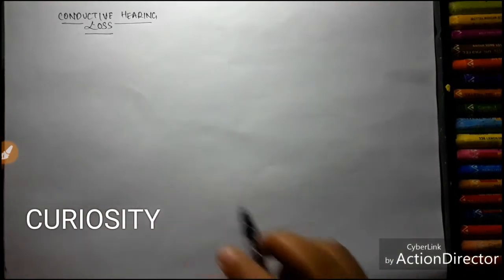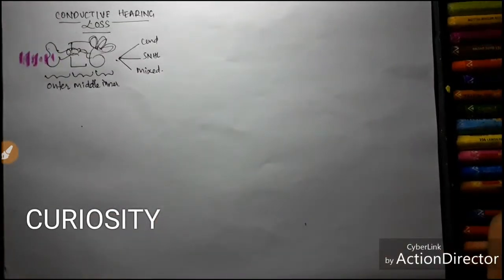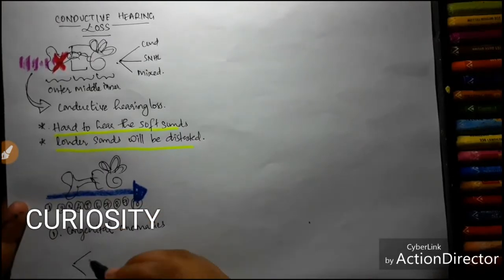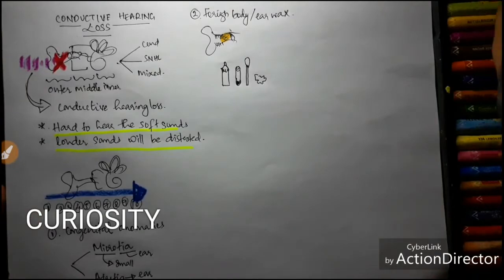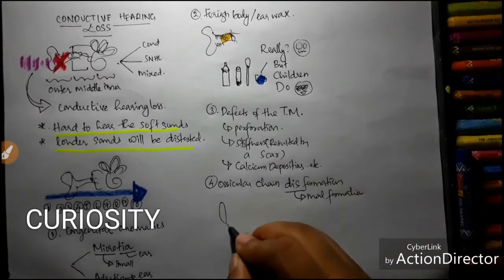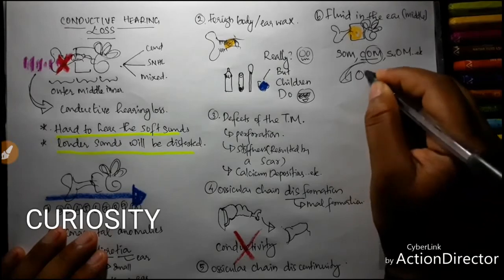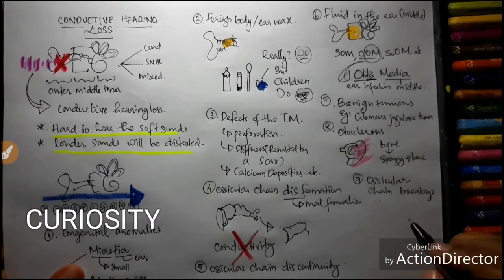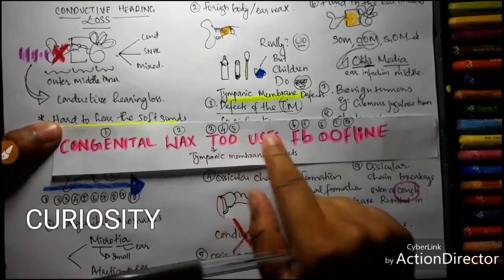HEARING LOSS 3 .CONDUCTIVE HEARING LOSS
In this video we are explaining about conductive  hearing loss   which is a type of hearing loss . the other types are sensori nueral hearing loss and mixed hearing loss. also in this video we have discoused about the conditiond that leads to the hearing loss. there are 10 conditions listed in this video and a verry brief discousion about it. if you want a detail video regarding those conditions comment below. like subscribe and share

We want to spread a note

“ inspire communities and ensure the full participation of
 people with disability “